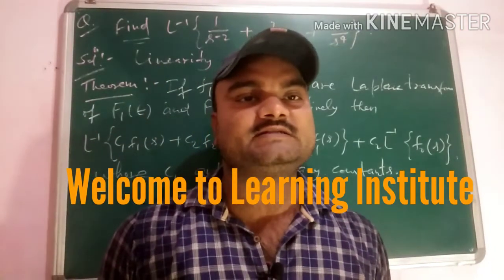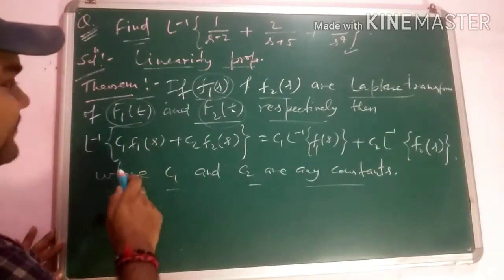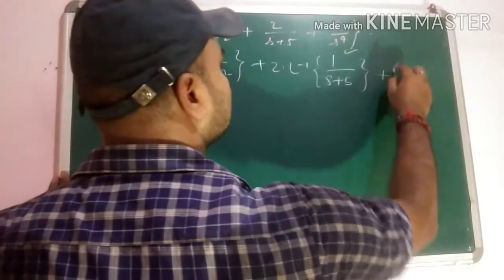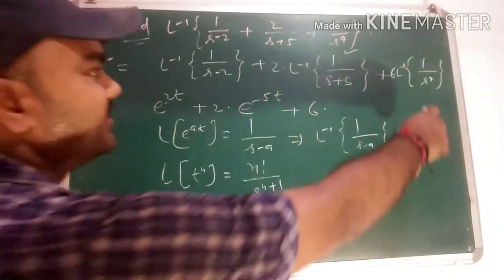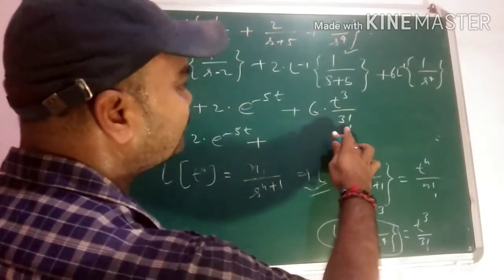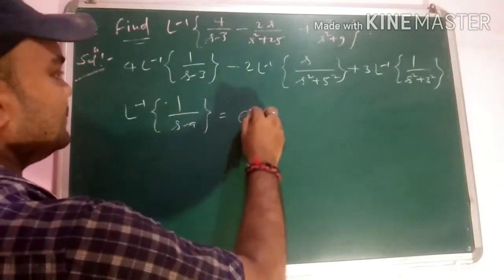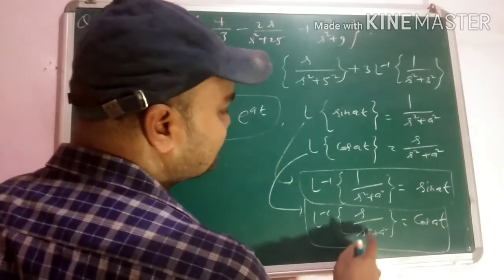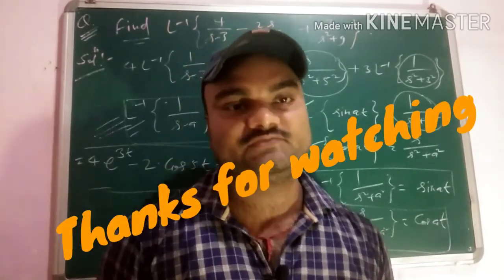Inverse Laplace transform,theorem on linearity property of inverse Laplace transform, Numericals.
this video is very useful for 2nd year math students and also it is useful for all the students who preparing for any Physics entrance exam OR any other net Gate physics entrance exam of any kind .